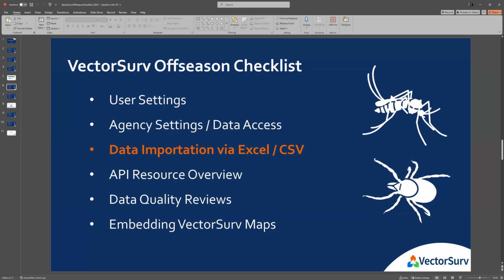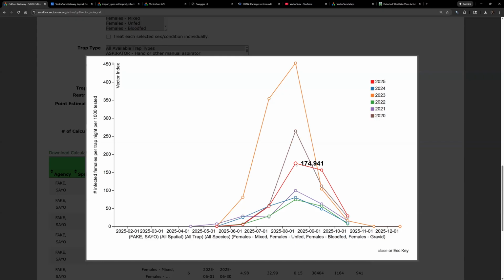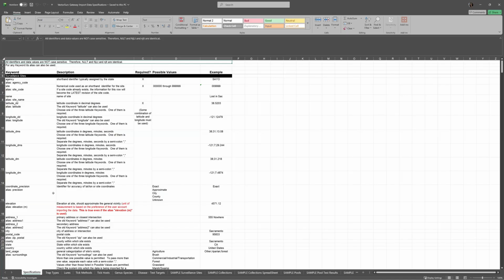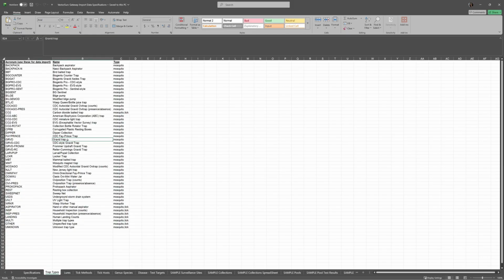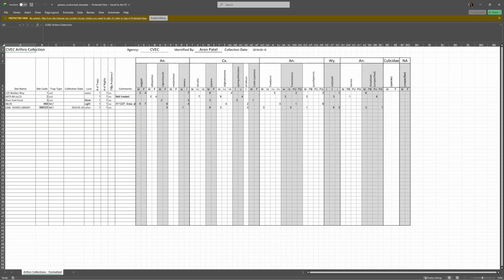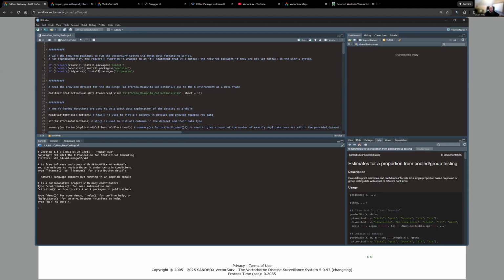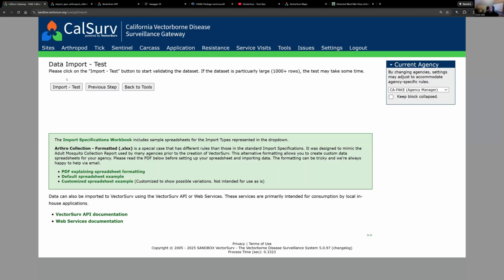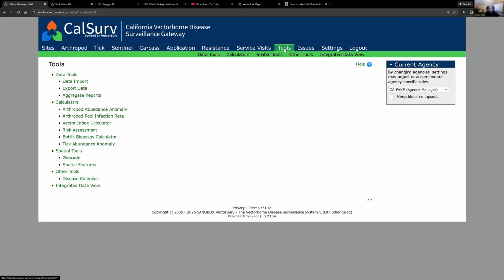Data Importation via spreadsheet (Excel & CSV)